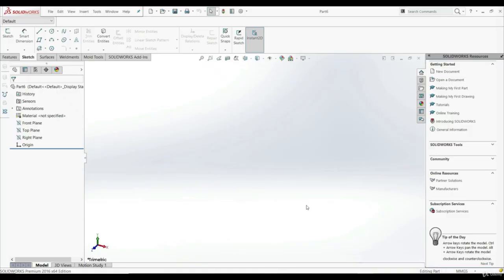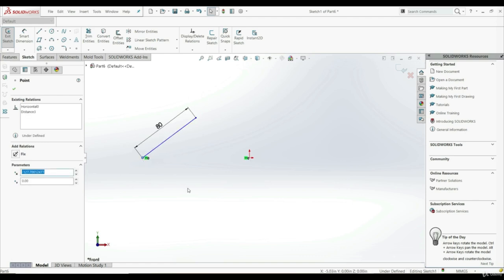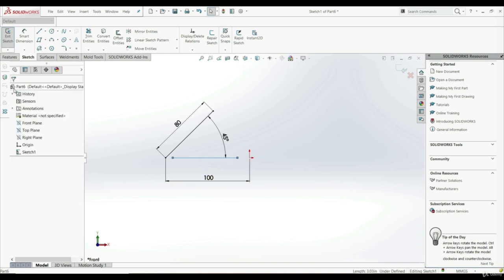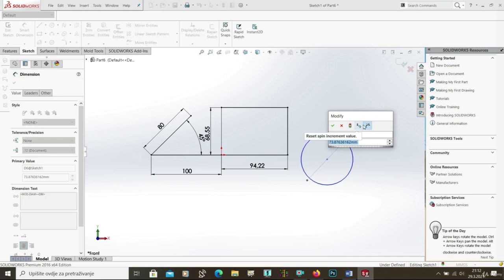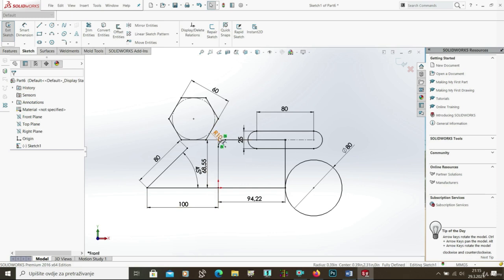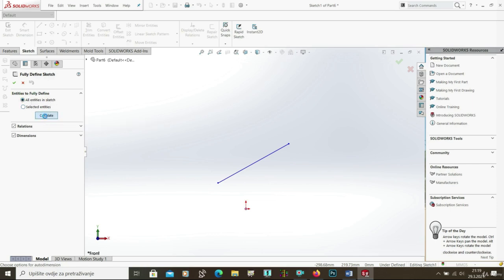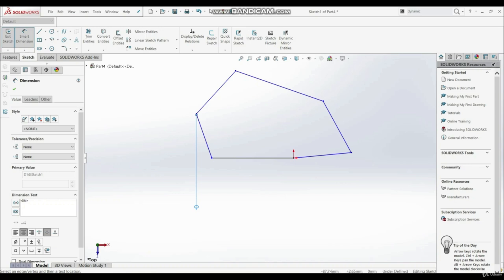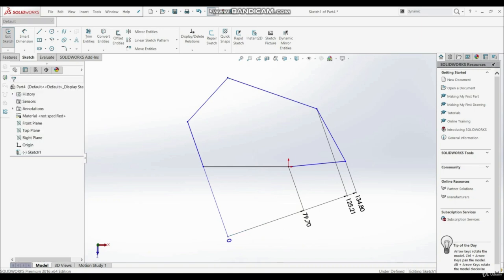Solidworks Training Day 12 II Sketch Dimensions In Solidworks